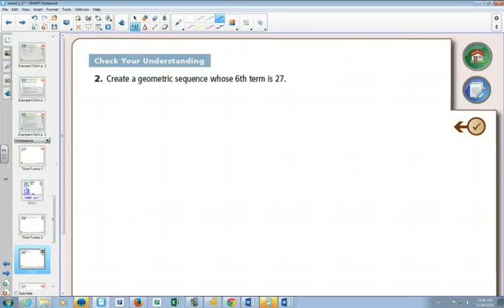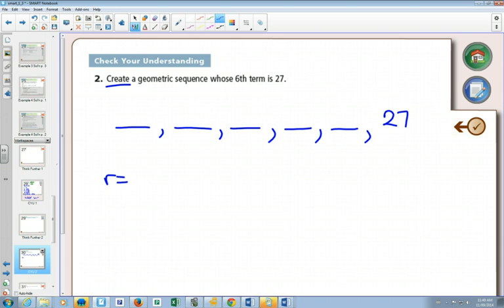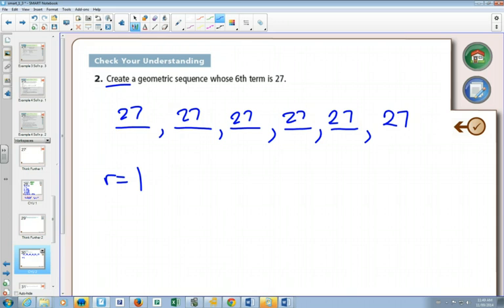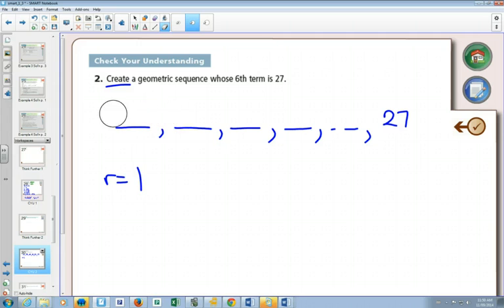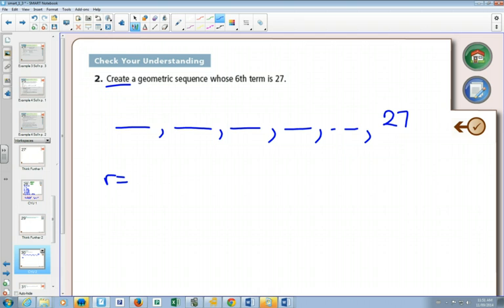30SP 1 3 Example 2